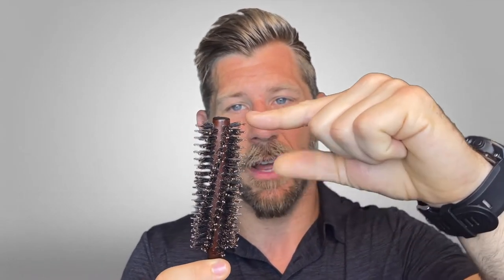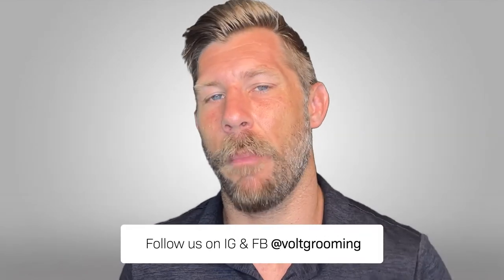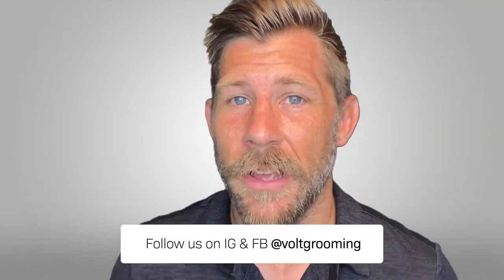How To Style Your Mustache Using a Barrel Brush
In today's VOLT Video, Scott will be demonstrating how to style your mustache using a barrel brush! Volt's Utility brush is the most ergonomic and  functional styling brush on the market for your beard or mustache. Slick the links below for more awesome Volt Grooming videos and to shop Volt's wide array of beard and men's grooming products!

RECOMMENDED VIDEOS